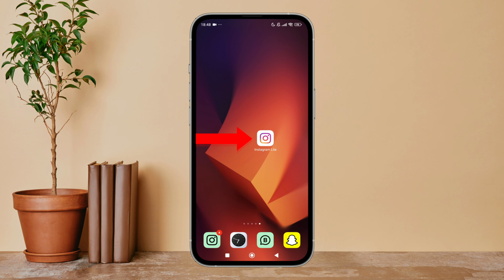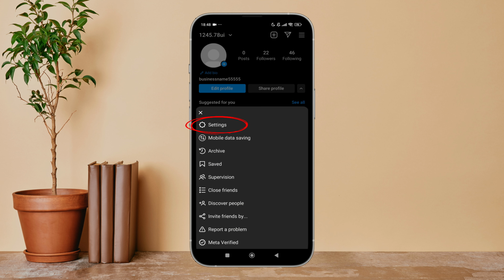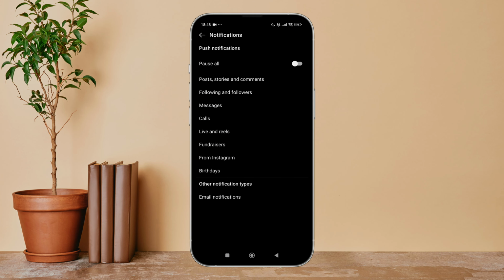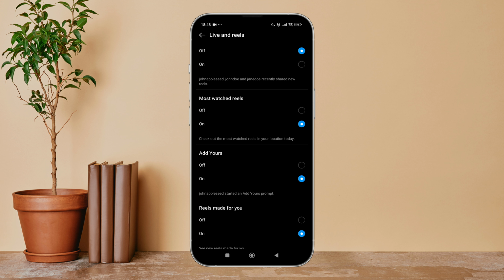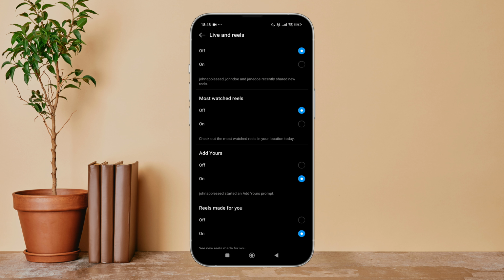Turn Off Notification Of Most Watched Reels On Instagram Lite. |Technologyglance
Learn how to turn off the "Most Watched Reels" feature on Instagram Lite with this step-by-step guide! If you want to customize your experience by disabling trending reel suggestions, this tutorial will show you how to adjust your settings quickly. Perfect for Instagram Lite users who prefer a more personalized feed without distractions from popular reels. Watch now and take control of your Instagram Lite reel settings today!